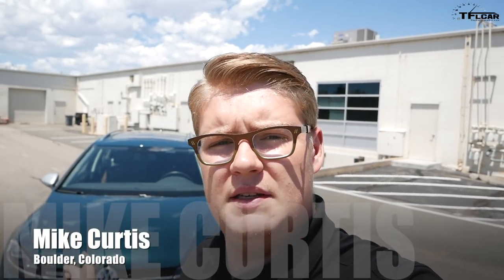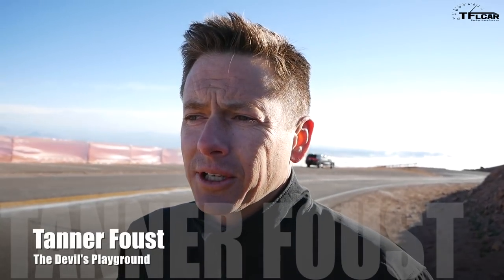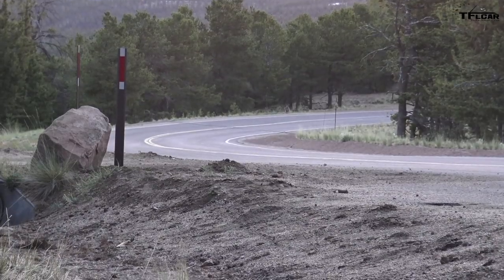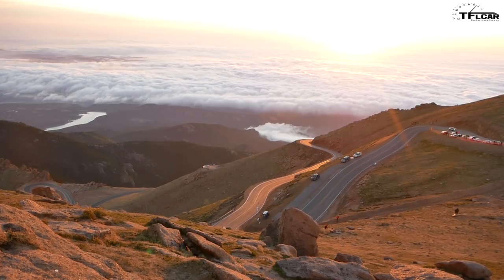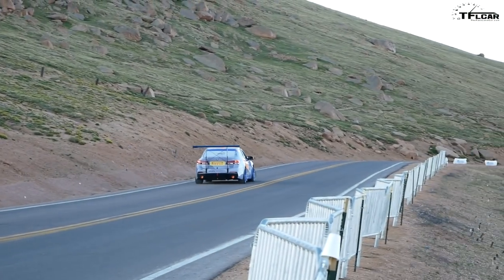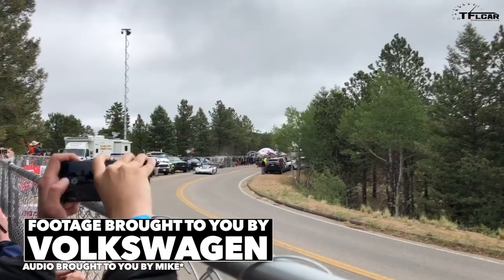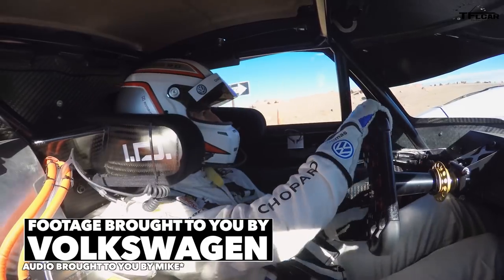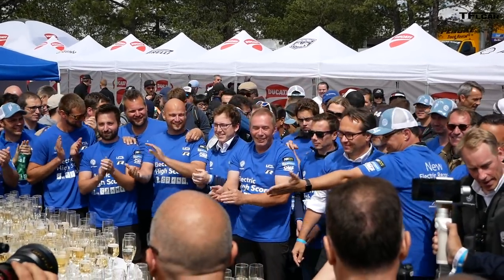The Pikes Peak International Hill Climb is the Craziest Race in the World: Here’s Why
) The Pikes Peak International Hill Climb is the craziest race in the world. On Mike's first journey to the race, he takes you through everything you need to know about the weekend.